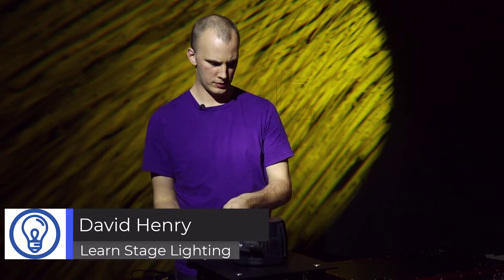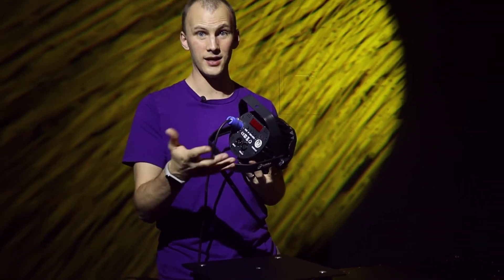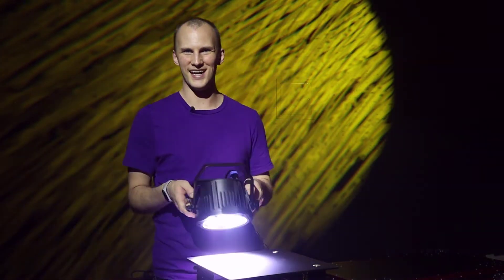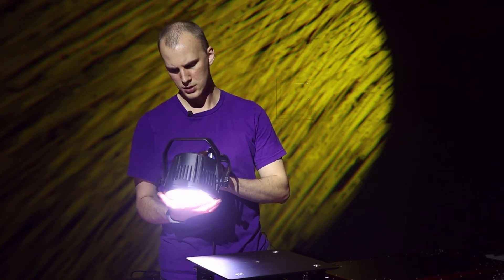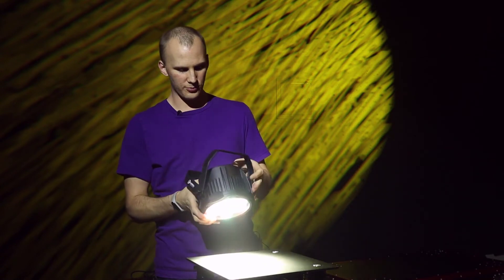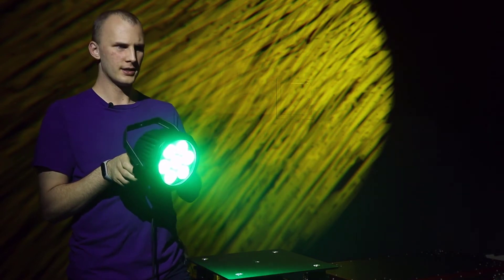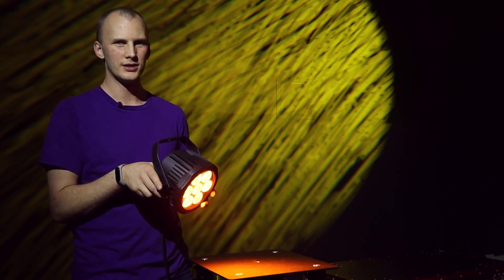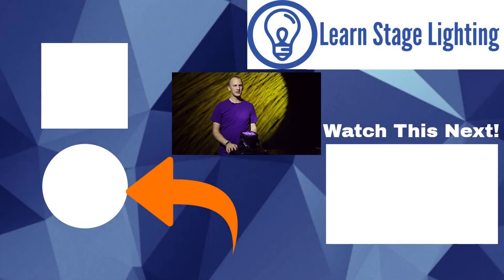GAMMA Starburst 7x18w Review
The GAMMA Starburst par is one of my favorites in the mid-level par range - find out why in this video!